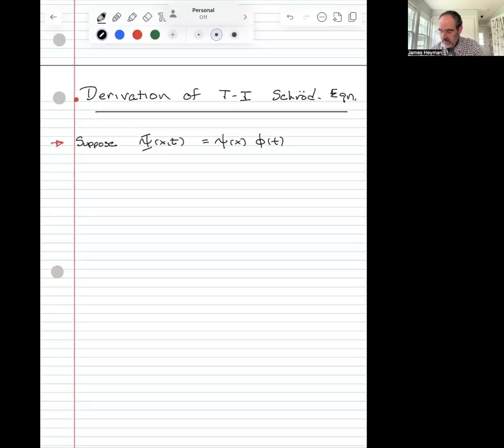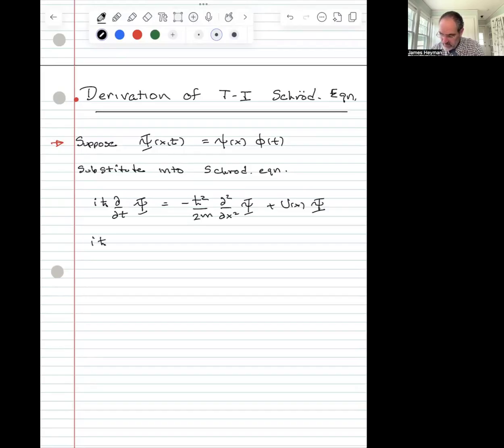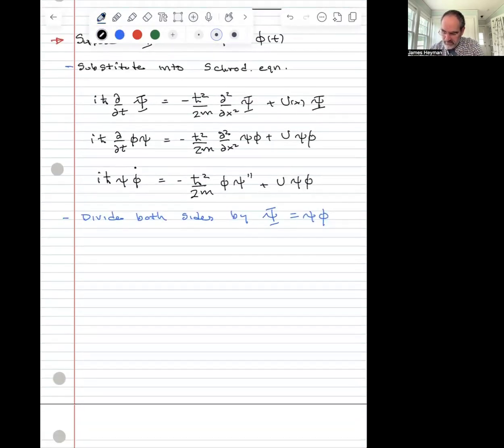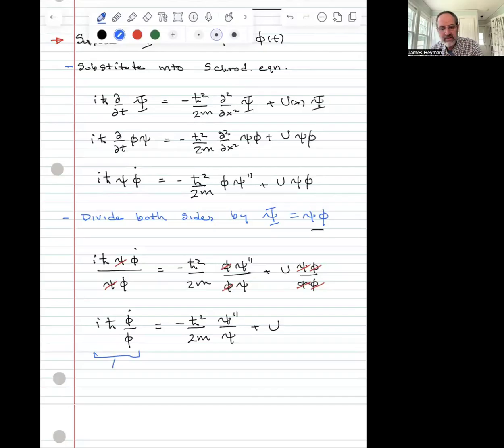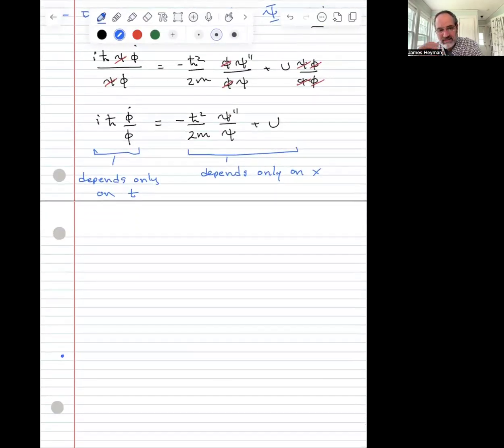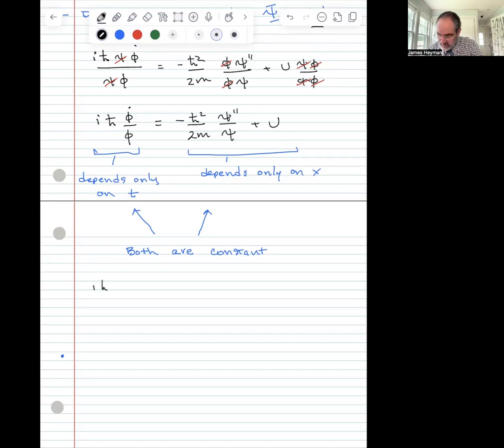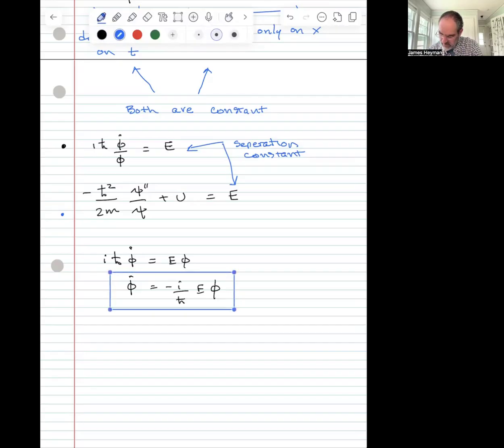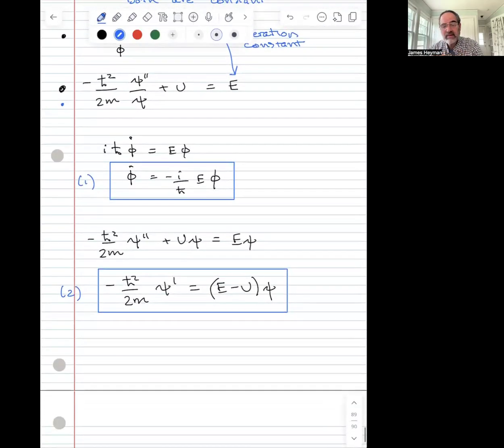P331 F25 L22 V5 separation of variables